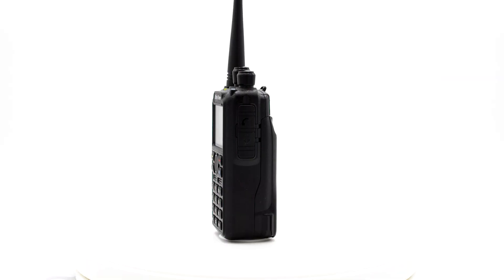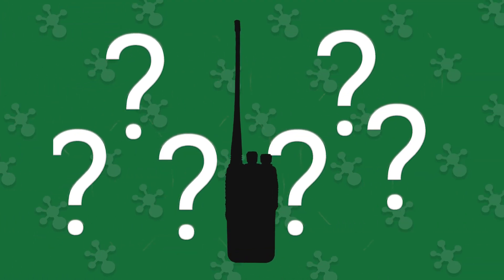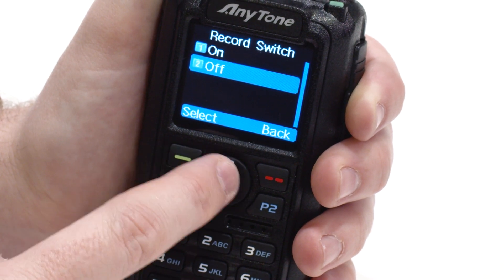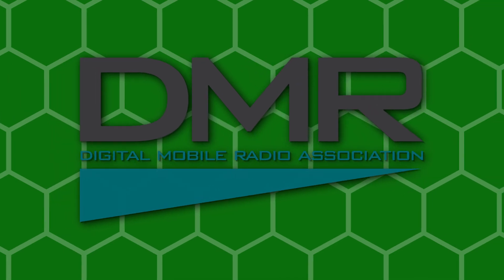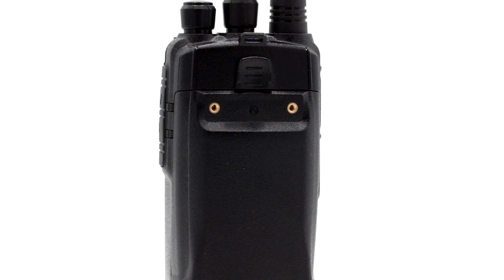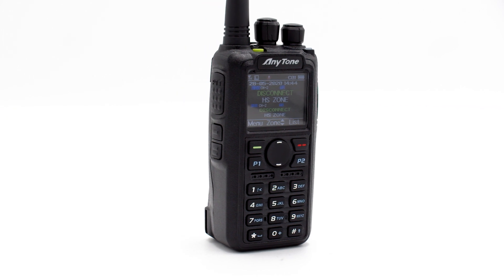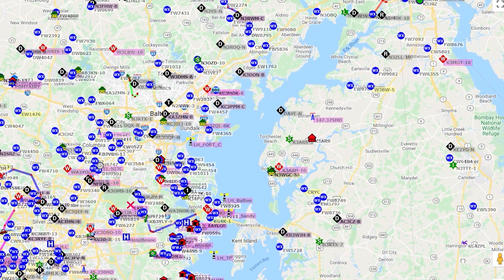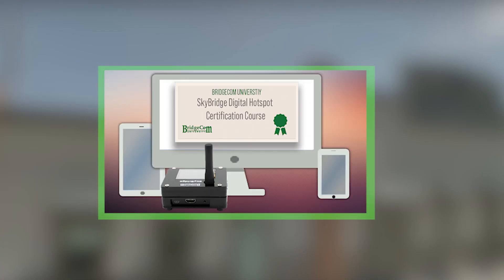Top 3 NEWEST Features on the AnyTone 878UVII Plus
The newest radio to join the DMR community is the AnyTone 878UVII Plus. This handheld radio comes with many exciting features to help improve your DMR experience, but most important are its voice record, greater contact storage, and APRS Rx functions.

0:00 Intro
0:32 Voice Record
1:16 Contact Storage
1:52 APRS Rx
2:43 BCU